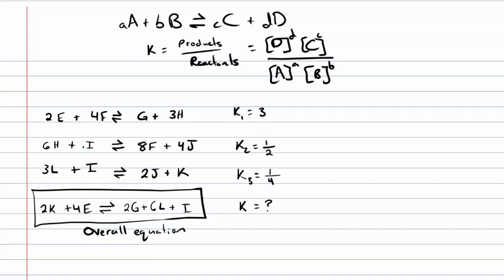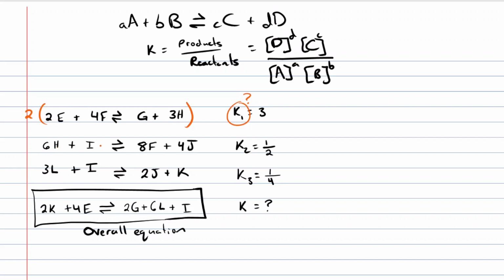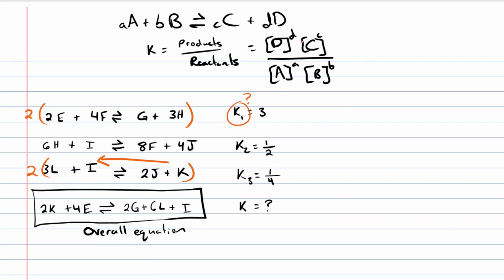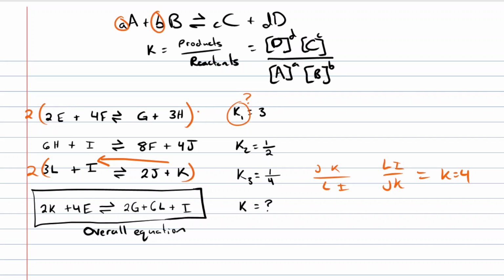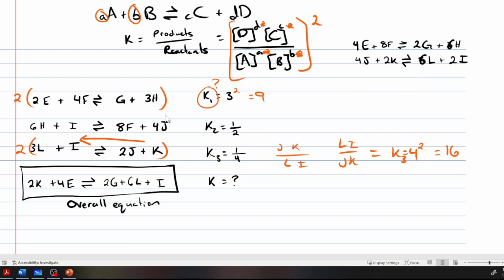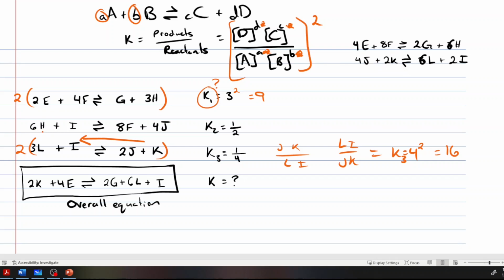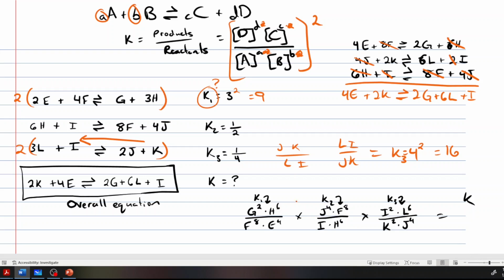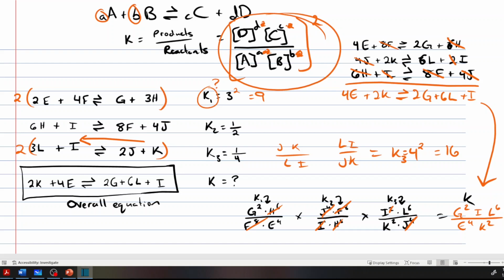Equilibrium Constant Combining Chemical Equations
This video teaches the concepts behind K, the equilibrium constant, and how to manipulate it when rearranging chemical equations. This is particularly useful for problems that involve combining chemical expressions to form an overall equation and determining the overall equilibrium constant.